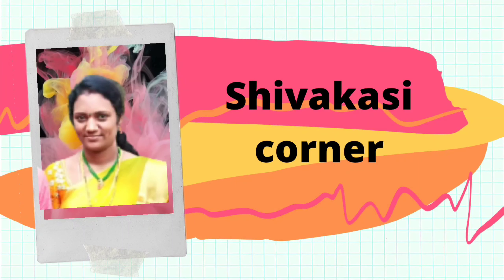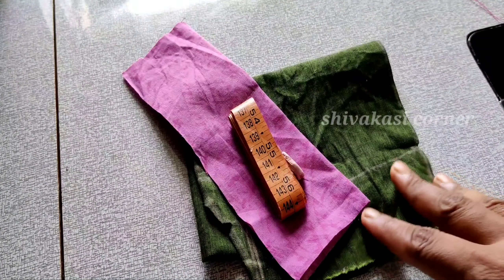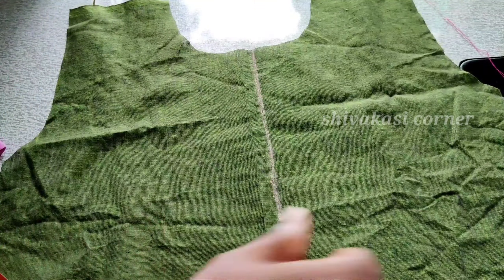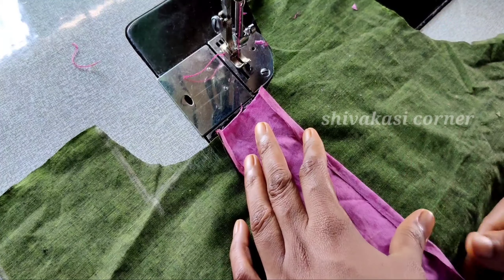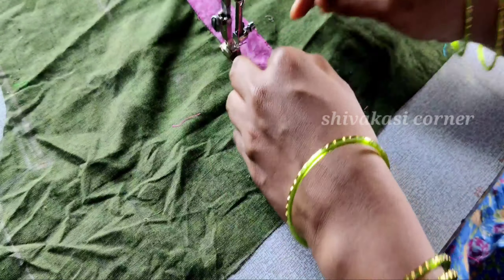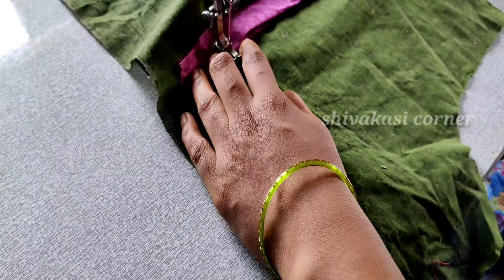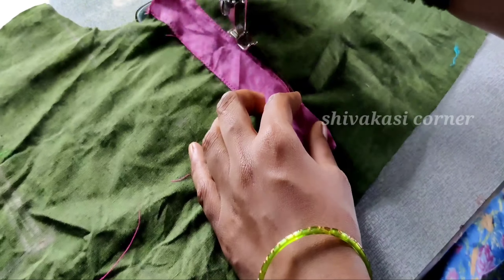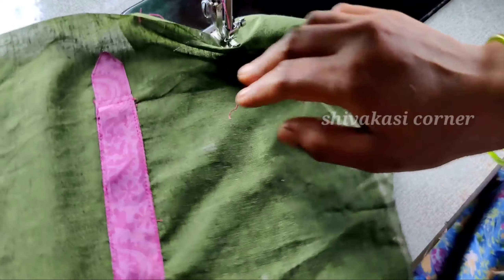How to make Perfect placket cutting and stitching in easy method(full tutorial)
collor neck cutting and stitching video link

old shirt re use idea video link

perfect hands cutting video link